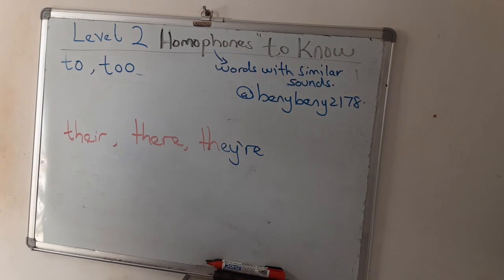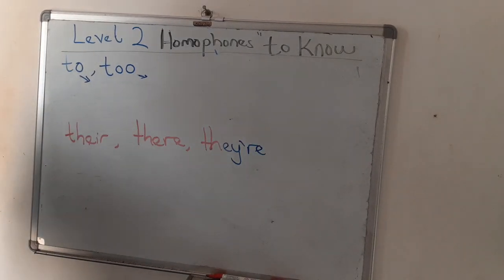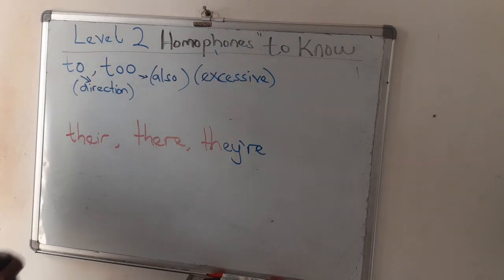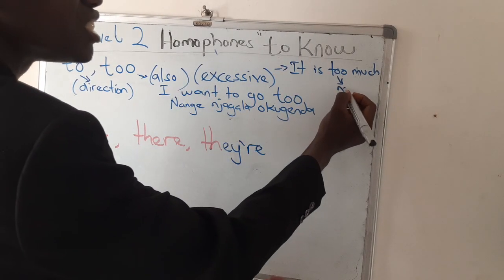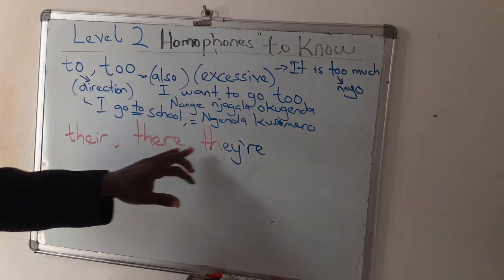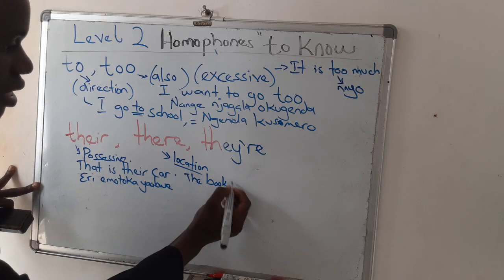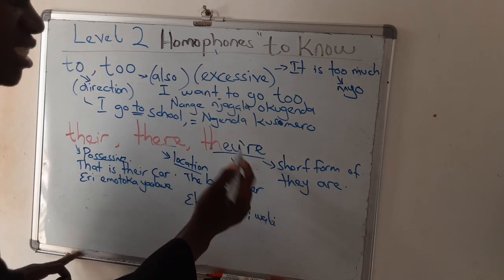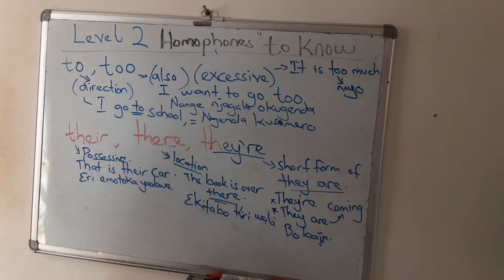LEVEL 2 homoph. . Words✅✏Ebigambo. 2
Learn level 2 homophones
ebigambo 2
yiga okusoma bino